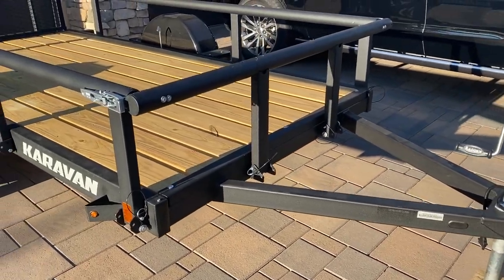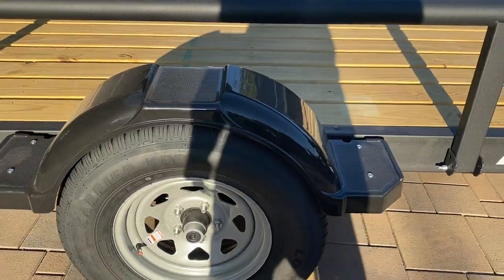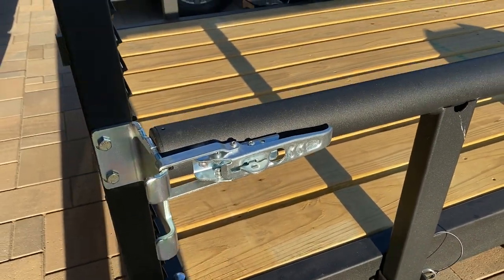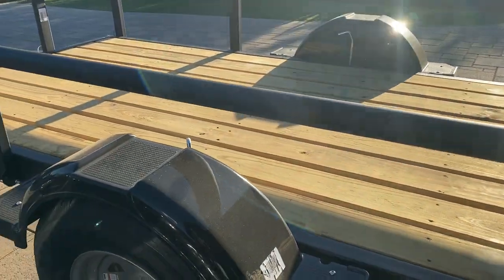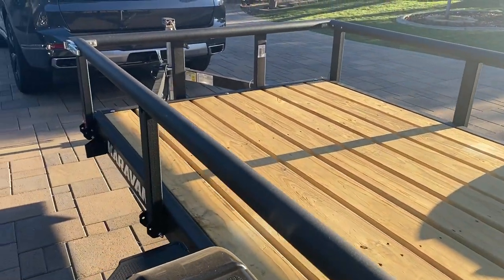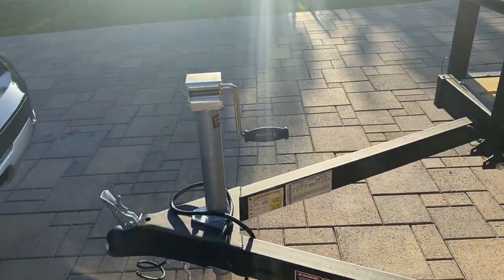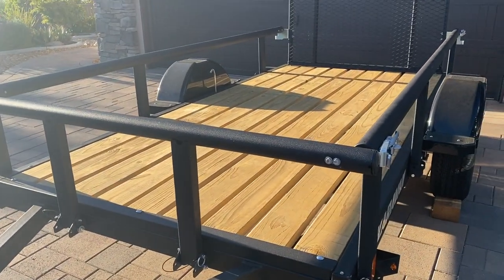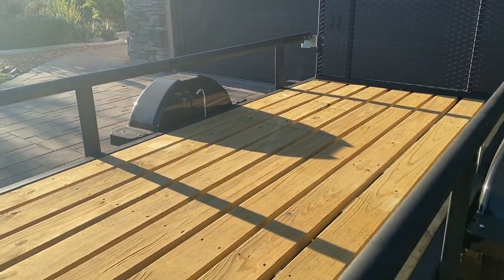Karavan 5 X 10 utility Trailer review from Home Depot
Home Depot Karavan 5 x 10 utility trailer with pivoting front and side rail system with patented lockable latches.